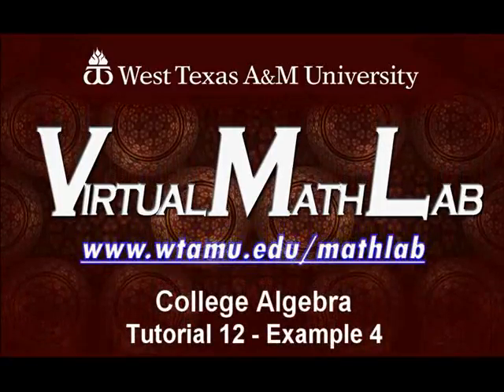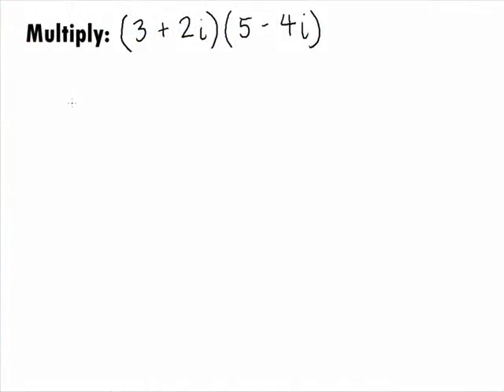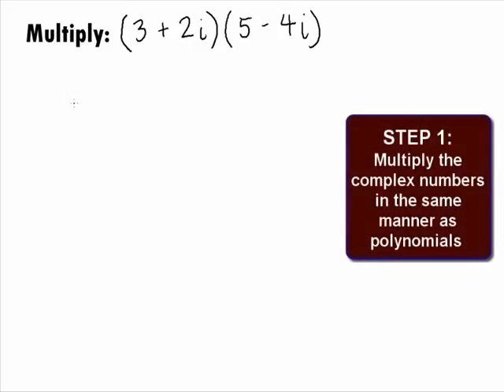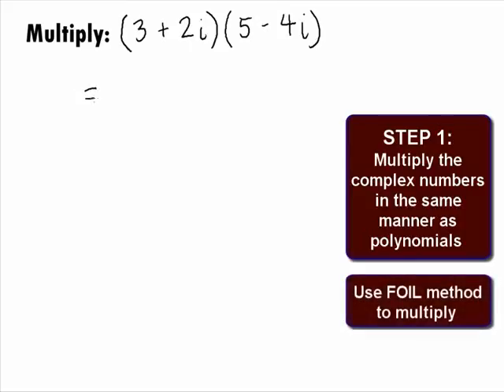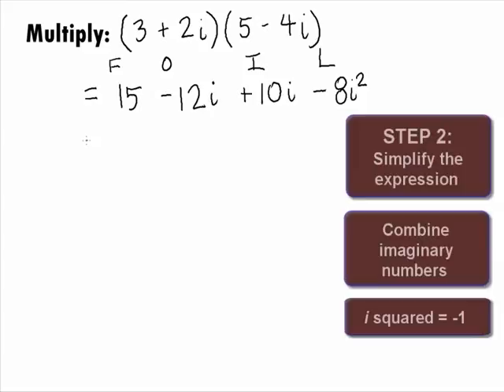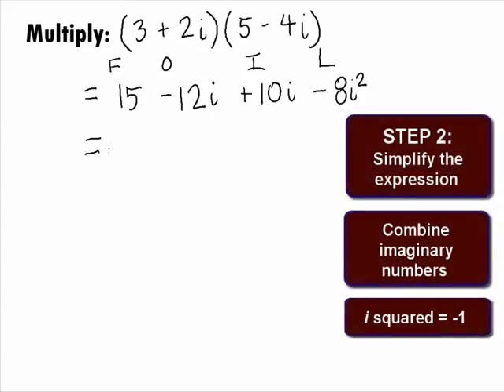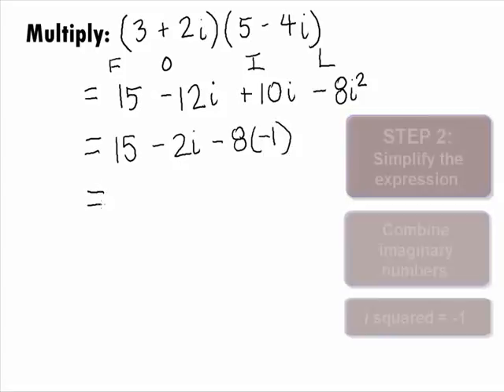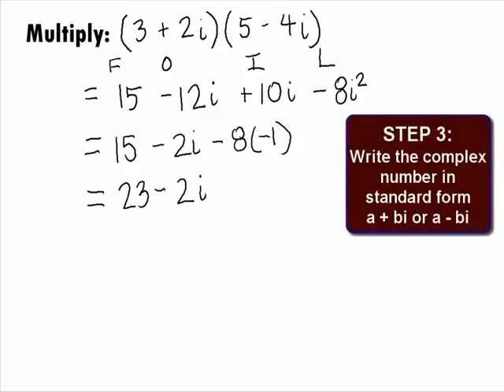College Algebra - Multiplying Complex Numbers Example 2